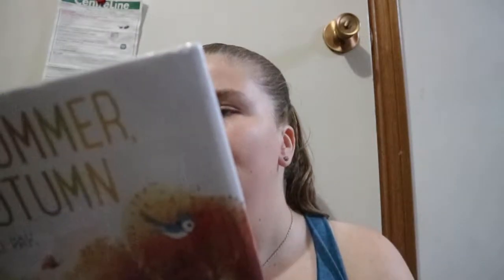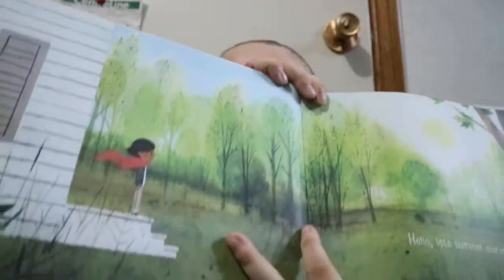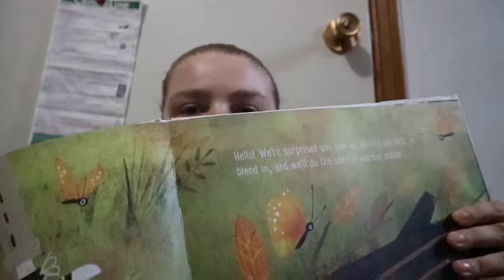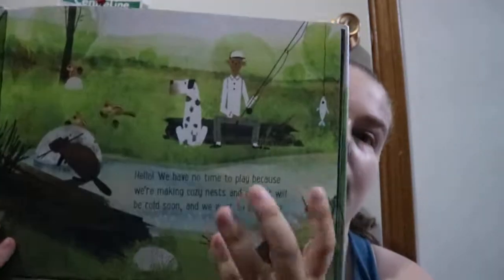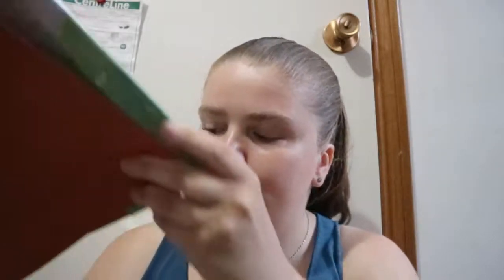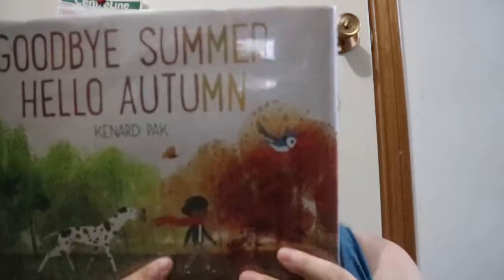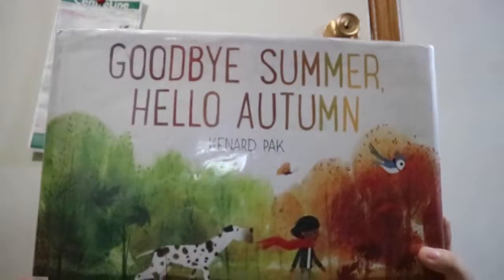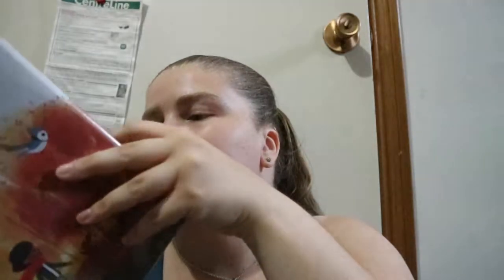Goodbye Summer, Hello Autumn